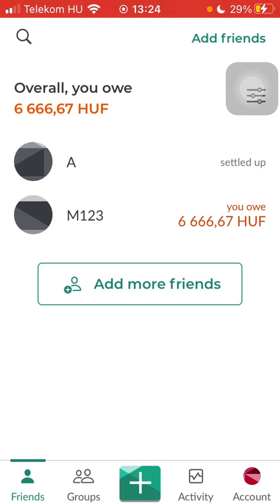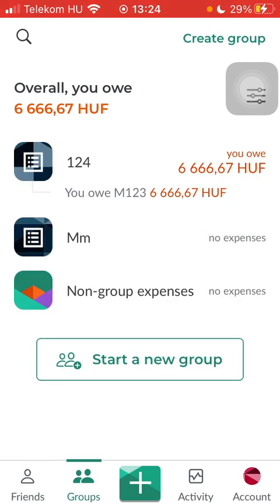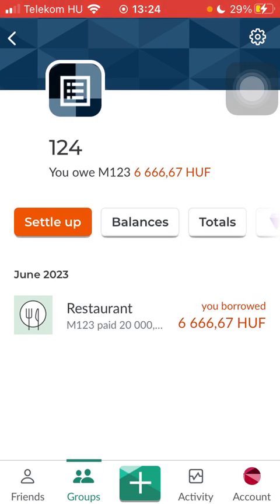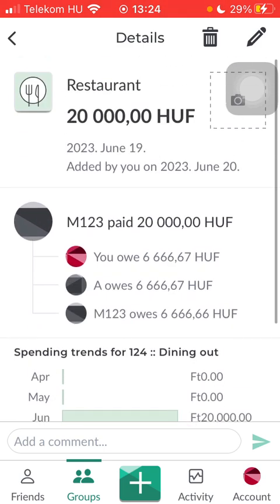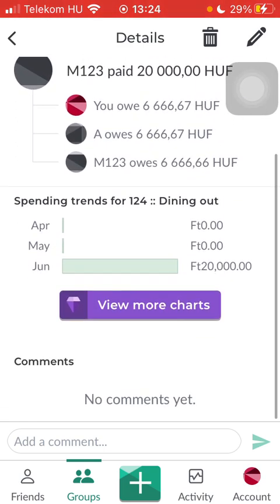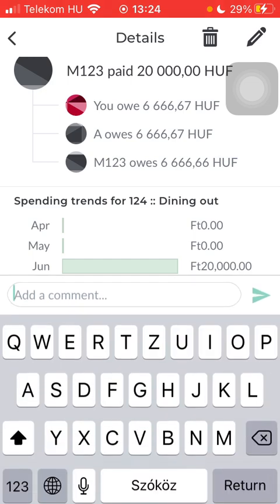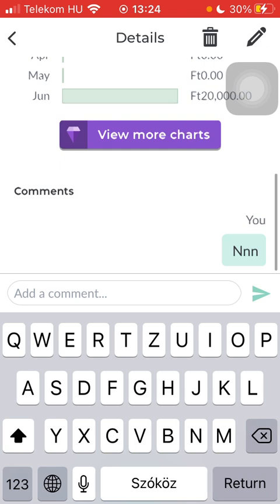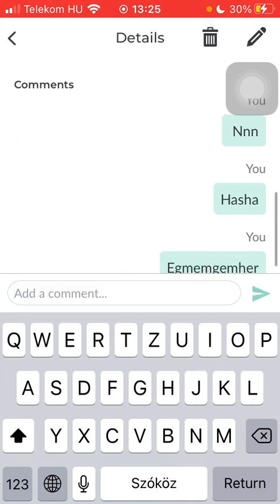How to comment to a new expense on Splitwise?